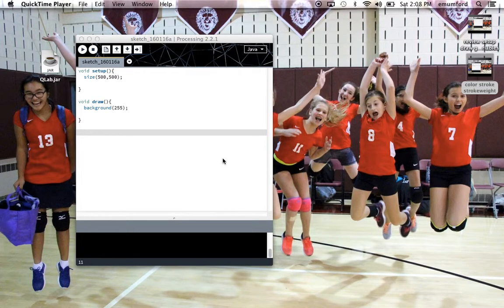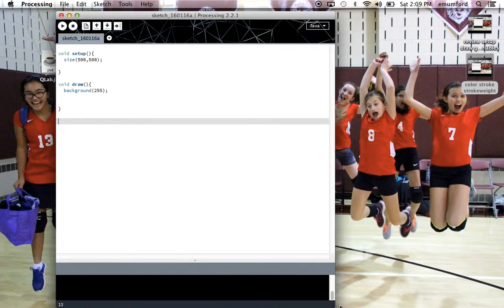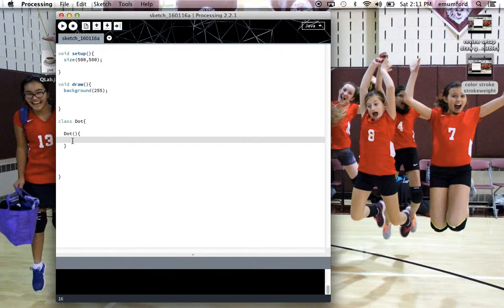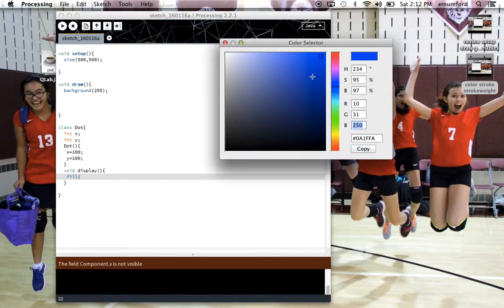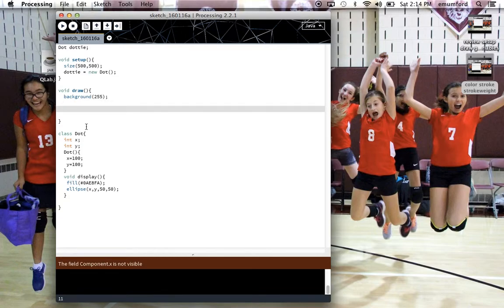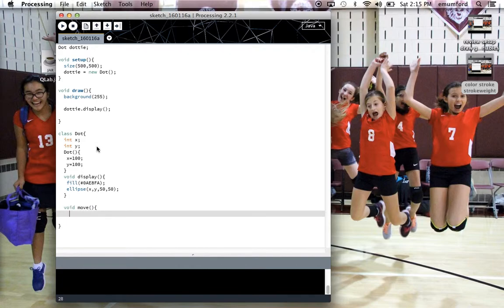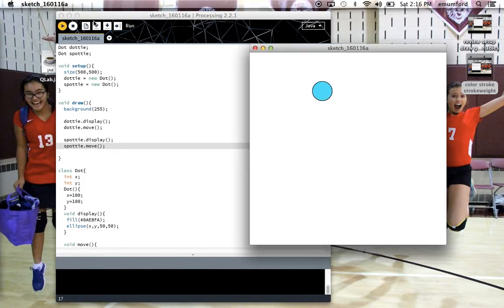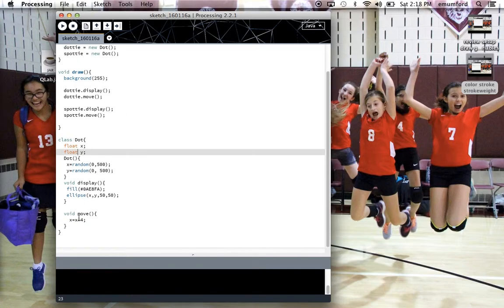Processing Tutorial Two: Class Structure